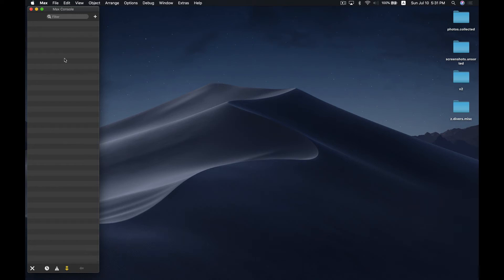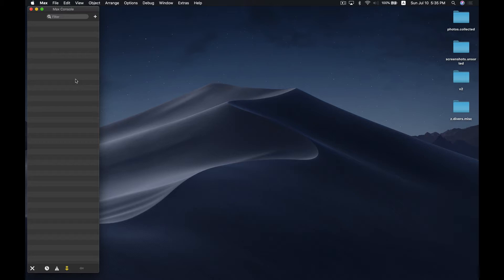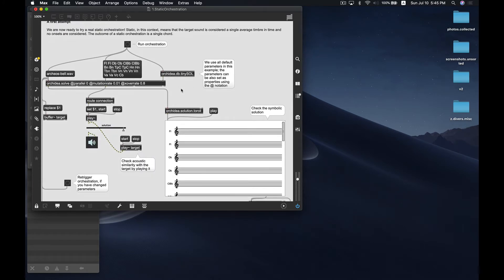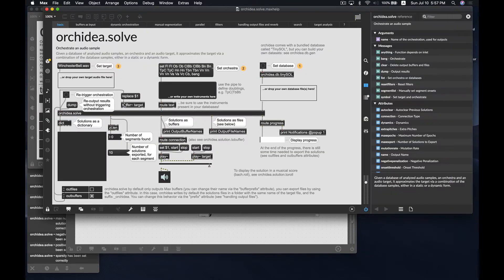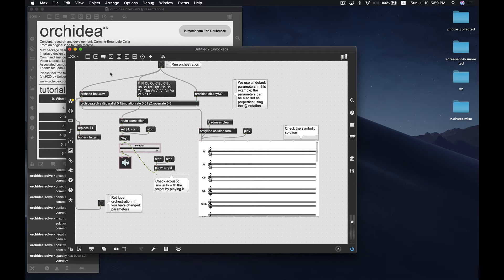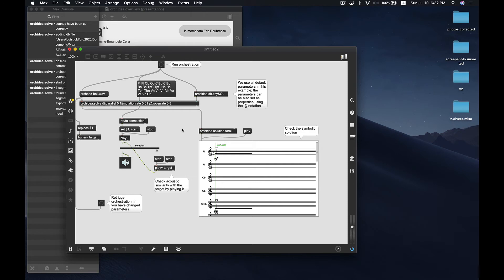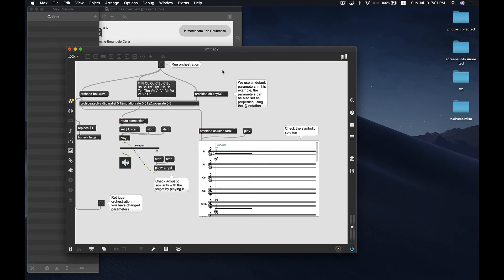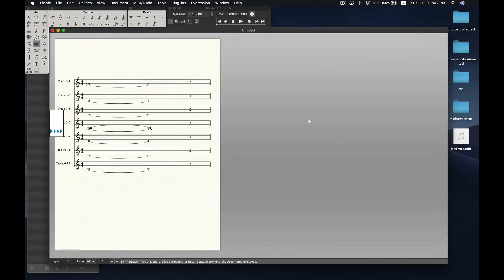Orchidea: Super Basic Intro Workflow Video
For the impatient Max user! Quickly orchestrate a target sound file, generate a solution, and export MIDI for notation software. Navigate this tutorial by clicking on the Chapters below ⤵

0:00 — introduction
1:07 — evaluate properly installed Max packages
1:39 — setting up a template patch
3:16 — target sound file
4:25 — "Hello World!" first orchestration; generating a solution
6:20 — super basic MIDI export for notation programs
7:29 — preview of things to come: XML export

New Viewers — Adjust YouTube's Subtitles, Playback Speed, and Transcript Controls if you feel you're not catching all of the details. Thanks!

This video tutorial produced by Louis Goldford.